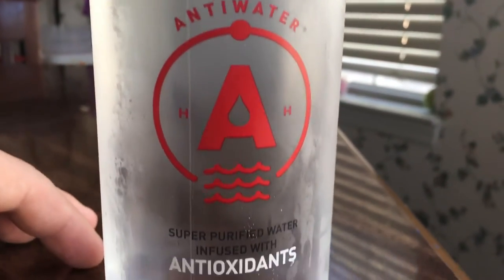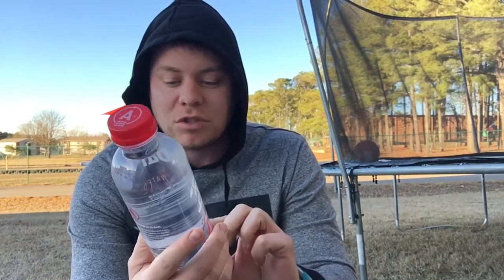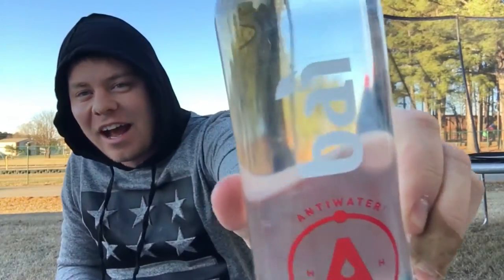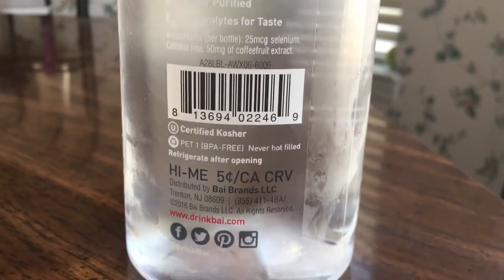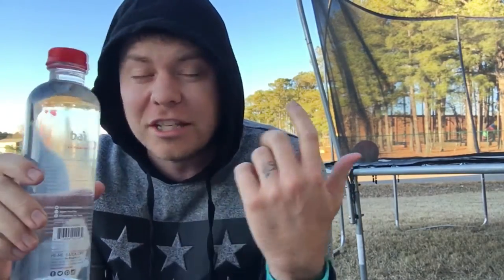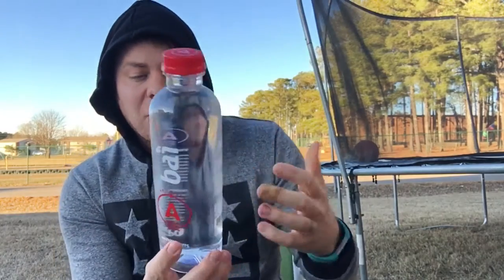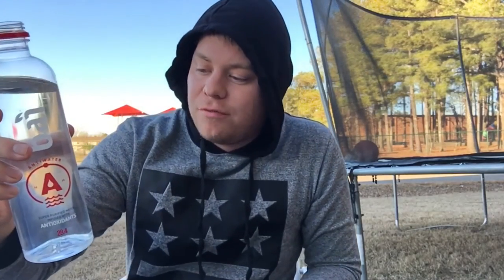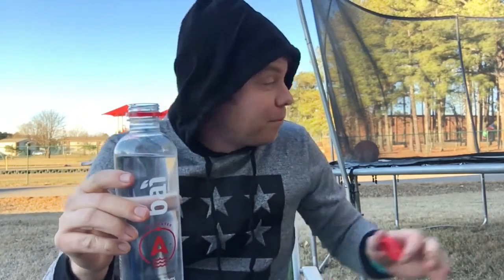BAI ANTI-WATER ANTI-REVIEW| BAI THE WAY | THE SHOWSTOPPER SHOWS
Bait Anti-Water Review

How good or anti good is bai water??  A sizzle??

Watch and see Justin Timberlake!!

MunchPak signup!! Get your own box every month!!

On Twitter The Showstopper